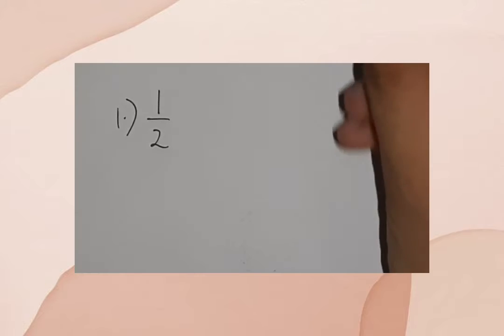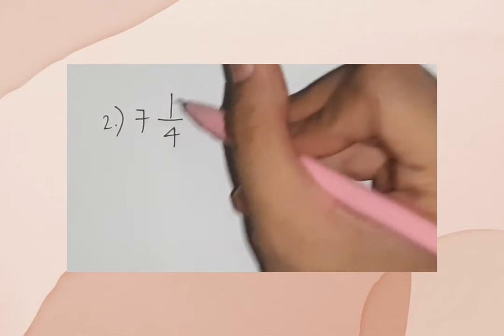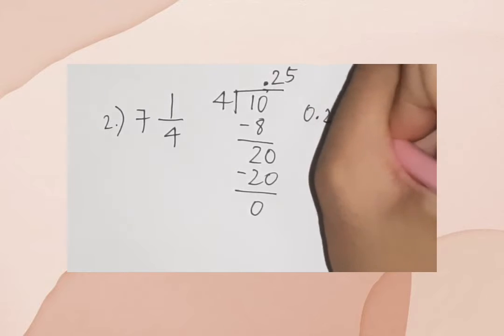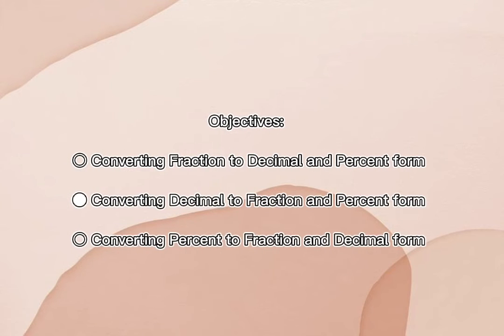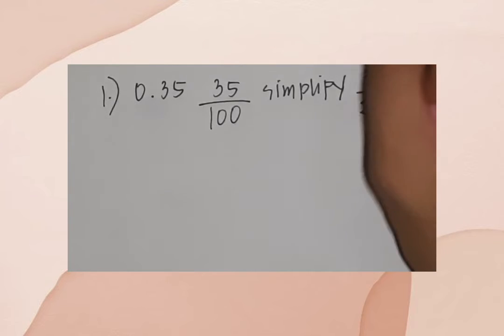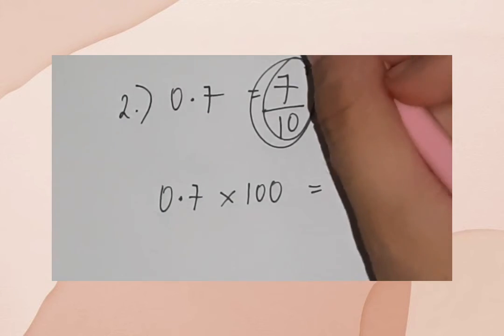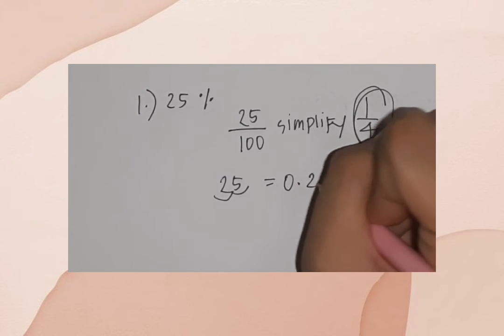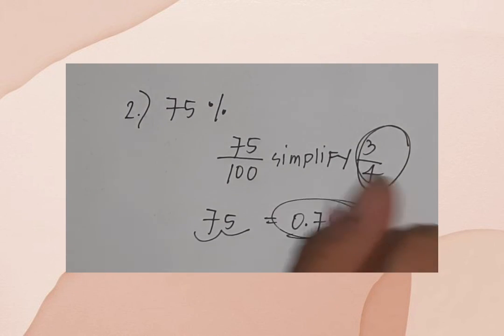4TH QUARTER PEFORMACE TASK